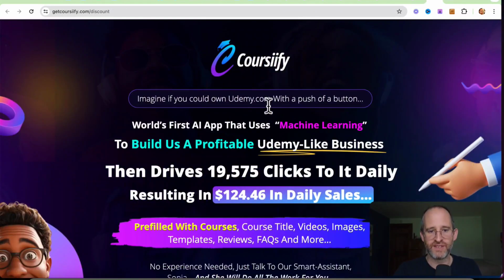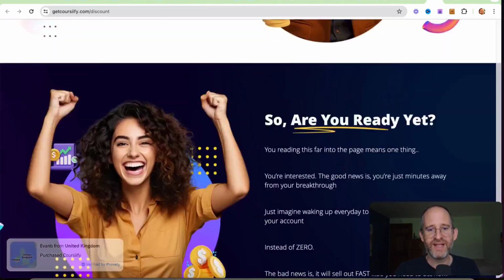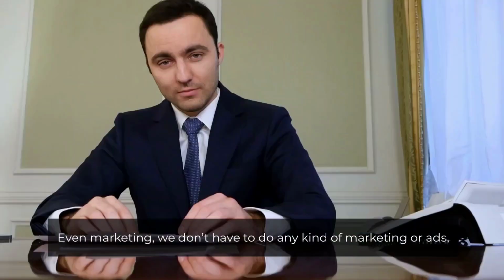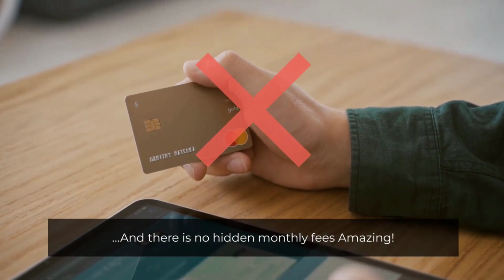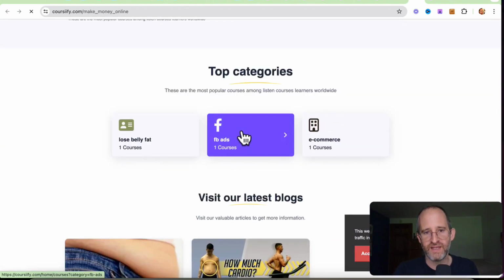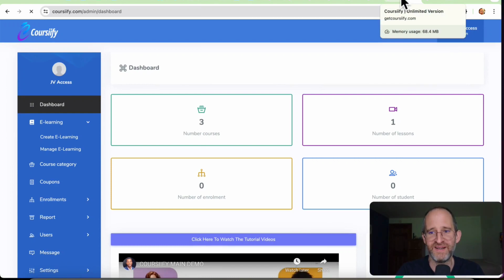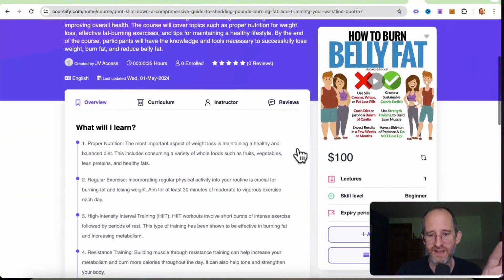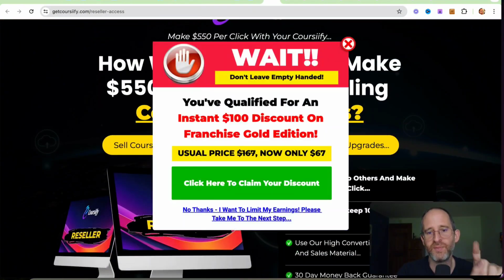Coursiify Review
Thank you for checking out my Coursiify review